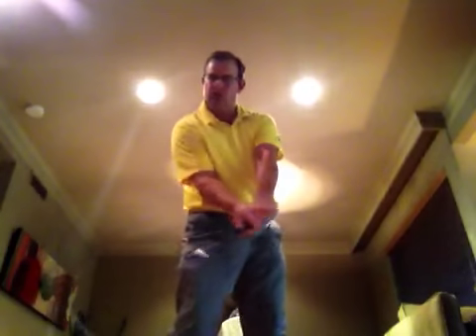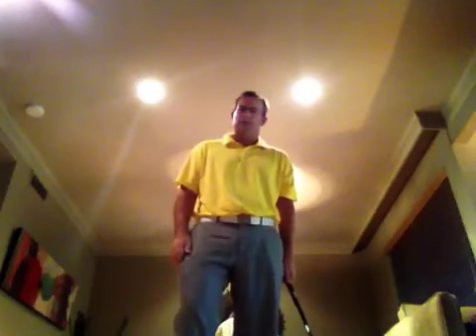The Downswing Timing Guy Part 3: Release vs Rotation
elitegolfperformance.net
We Offer The Absolute Best Online Golf Training Program or Come Train With Us In Austin,Texas